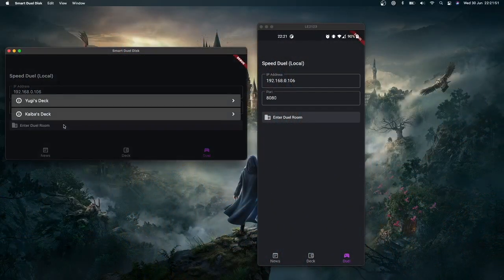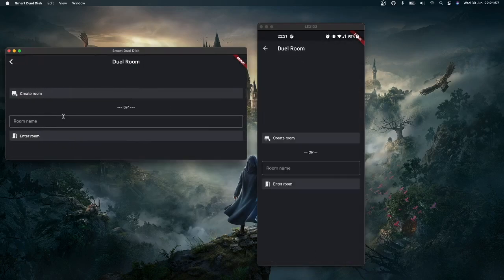Project Update - Apps In App & Play Store + Mini Multiplayer Demo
In this video we talk about a couple of different things:
 - The SDD is available for Android & iOS beta testers and the SDG is coming in the near future
 - The state of the multiplayer functionality + a mini demo of multiplayer in the SDD
 - Our Battle of the Gods tournament
 - A survey by Konami for the Speed Duel format